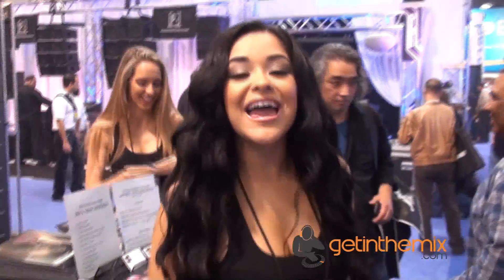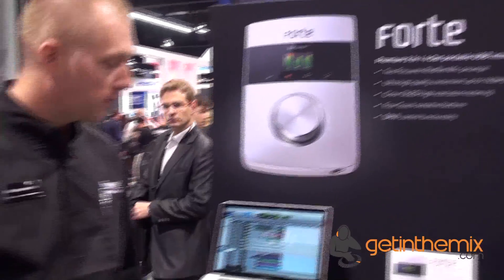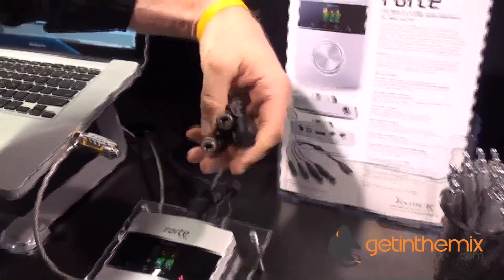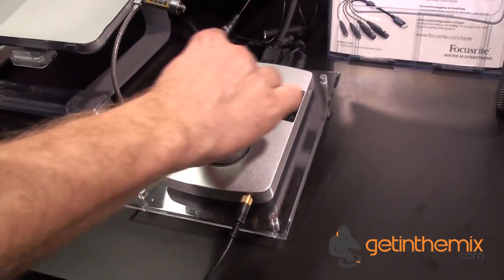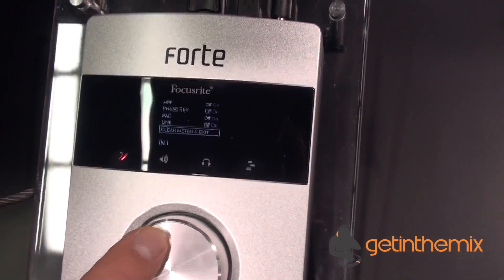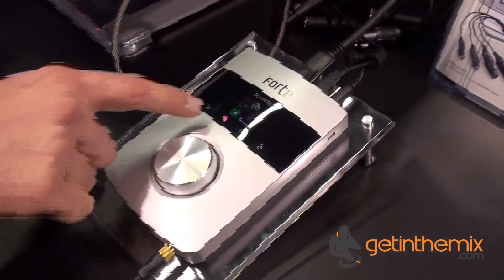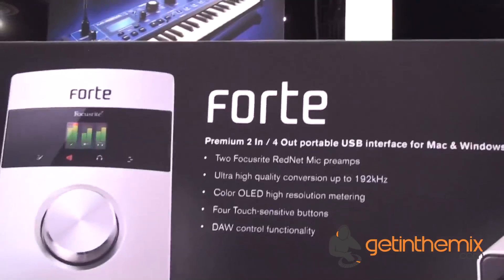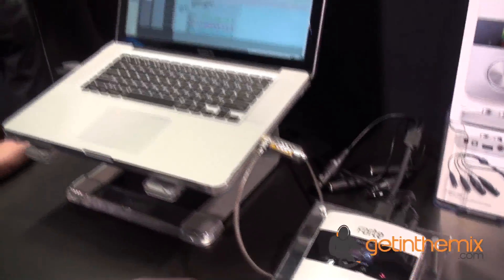Focusrite Forte portable USB audio interface soundcard with GetintheMix.co.uk @ NAMM13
Focusrite Forte. Buy the Focusrite Forte compact, portable USB audio interface soundcard today from getinthemix.co.uk with FREE delivery

Focusrite Forte. This amazing new piece of kit from Focusrite is a professional 2 in, 4 out portable USB audio interface for Mac & Windows. Designed to deliver analogue sources to your DAW at the highest possible quality, the Forte features two remote controlled microphone preamps, the same mic pre that is included in Focusrite's top flight RedNet range. Forte partners these with superb digital conversion at up to 24-bit/192kHz resolution. Built into a solid aluminium case, Forte features a colour OLED display, touch controls and a single large control knob for intuitive operation, with DAW integration and much more.The Focusrite Forte is a portable professional USB audio interface with two inputs and four outputs, housed in a compact, elegant and sturdy aluminium case. The Forte has been designed specifically to provide a compact, rugged and effective input path to your computer with the maximum possible audio quality for mic, line and instrument sources. In particular, Forte delivers class-leading dynamic range and noise floor - both highly significant in today's world of an almost unlimited number of tracks making up a mix - and class-leading conversion performance, ensuring you get the very best quality sound at all times.The Focusrite Forte includes a colour OLED (Organic LED) display to indicate mic, line in, line out and headphone levels, gain structure and other functionality.